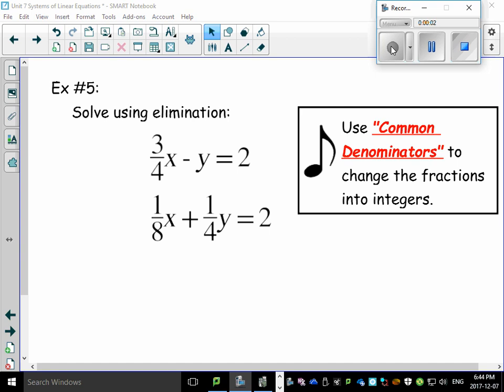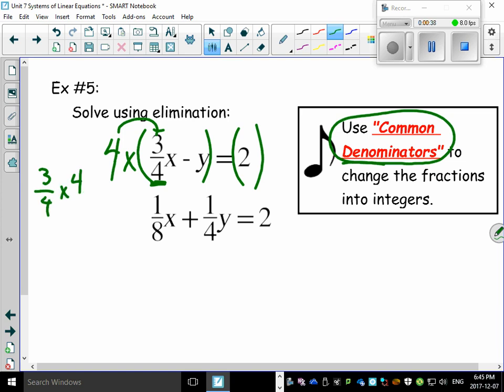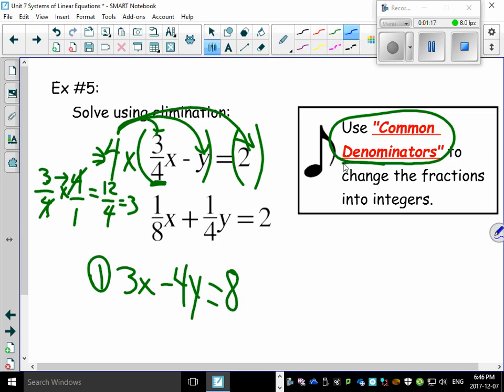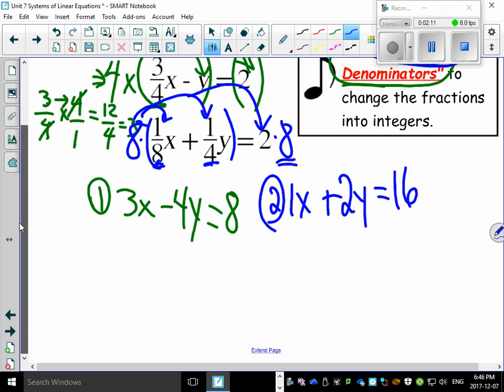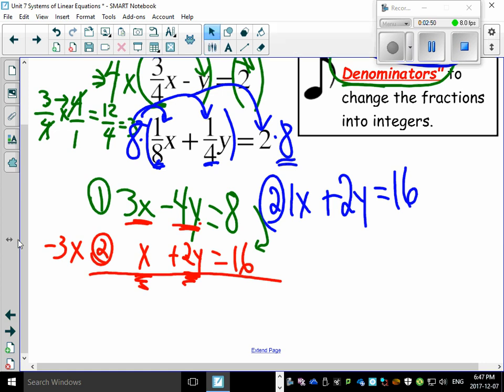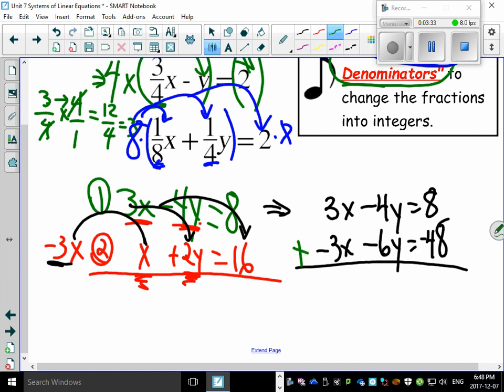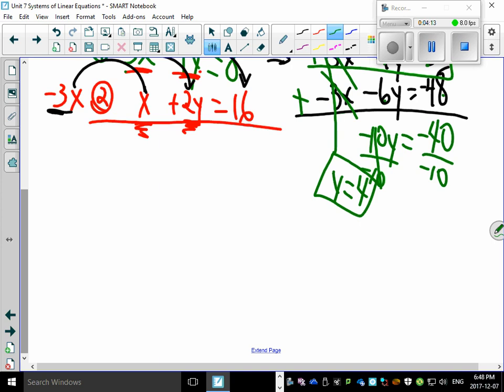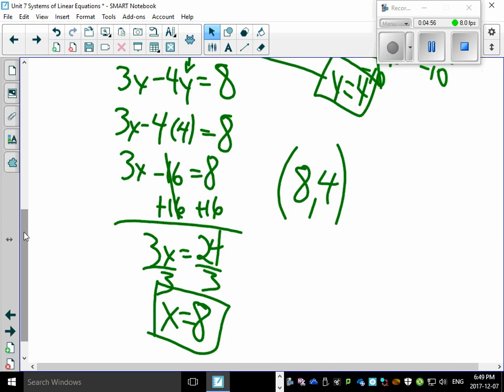7 5 5 Ellimination Method Getting Rid of Nasty Fractions